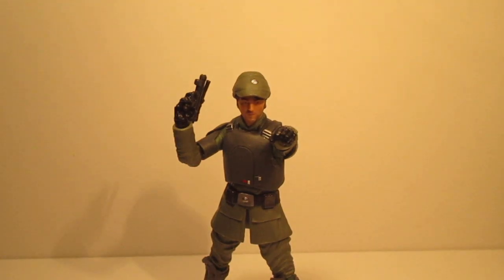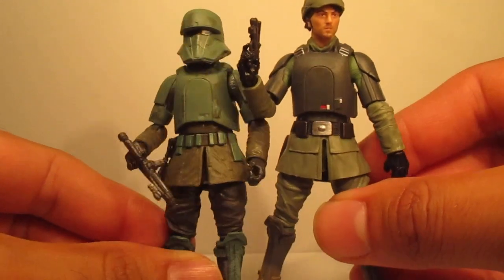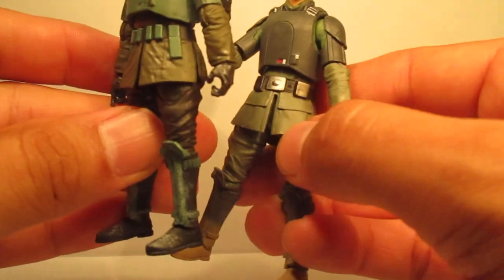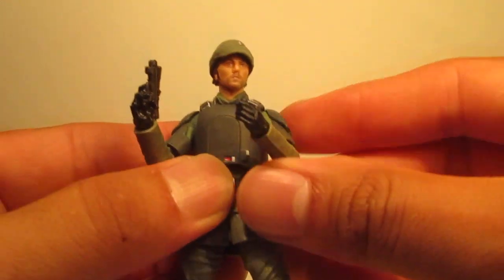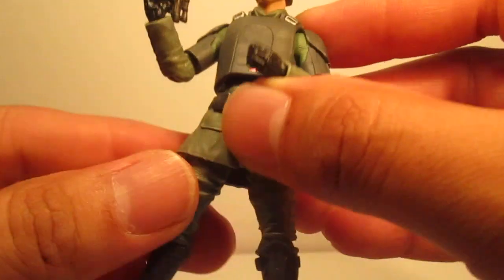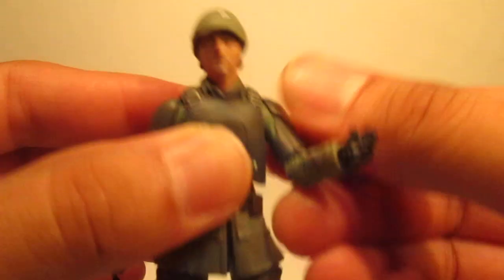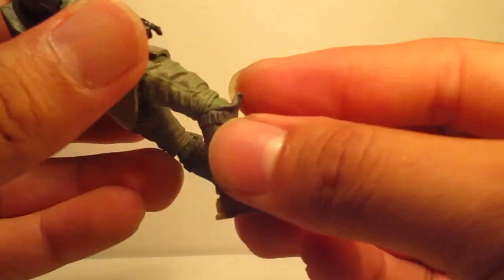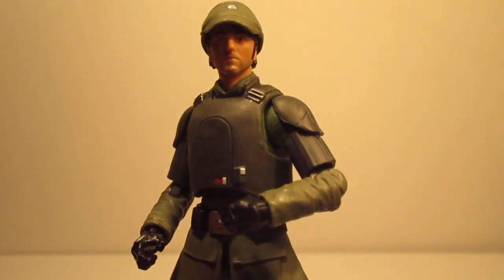Star Wars Vintage Collection Cassian Andor( Aldhani Mission) figure review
I can see a lot of custom potential with this figure.